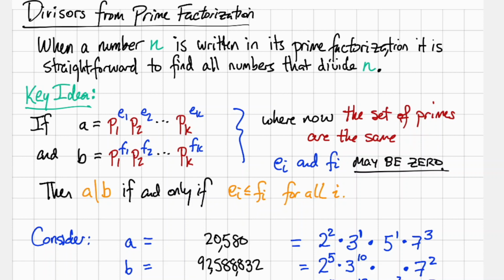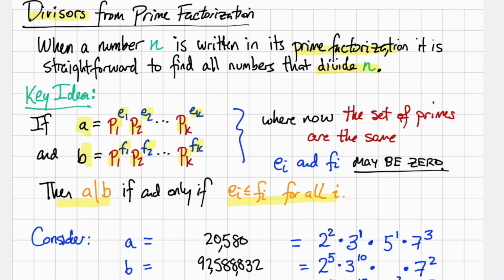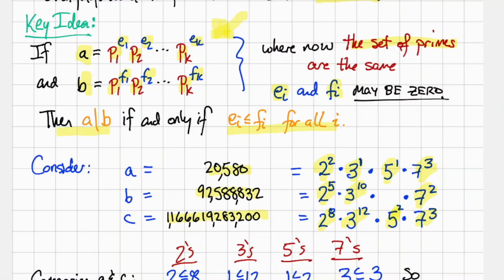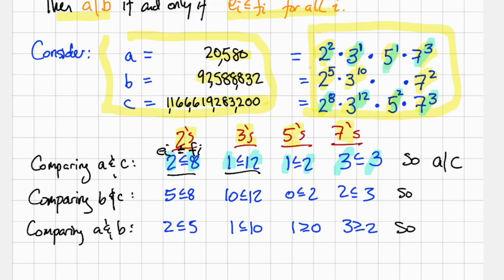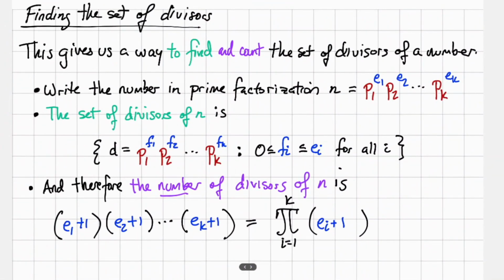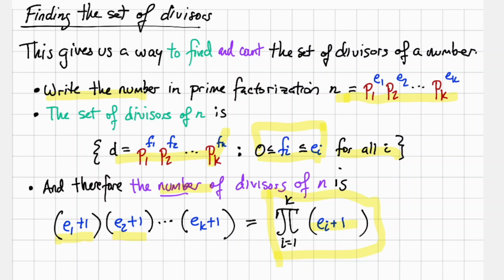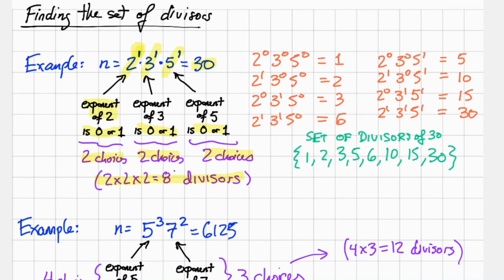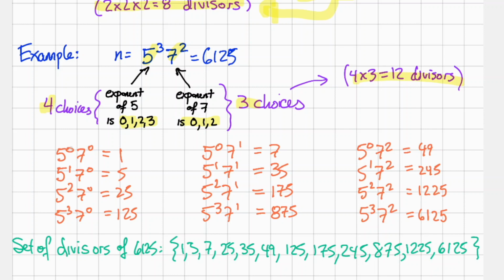5.3B - Prime Factorization and Divisors - MATH 120